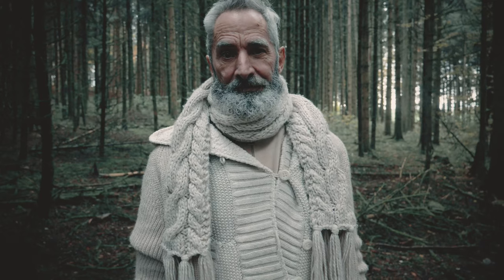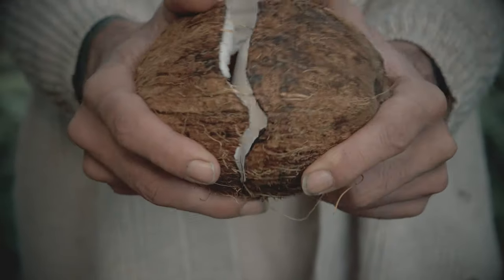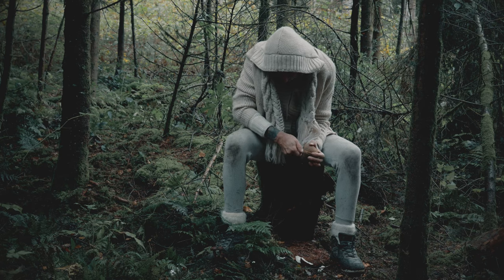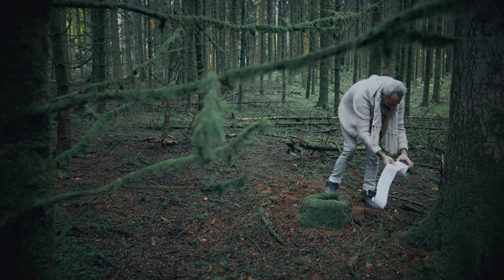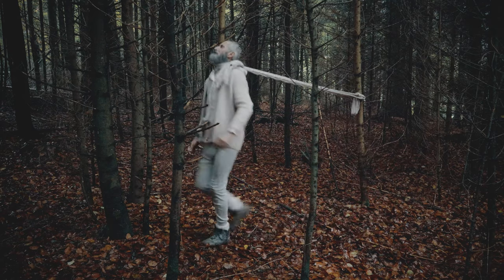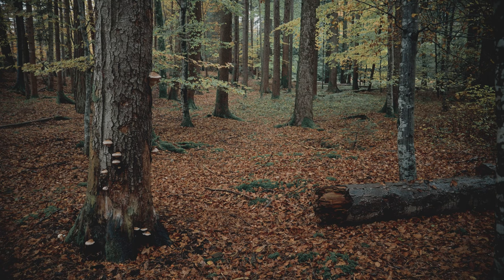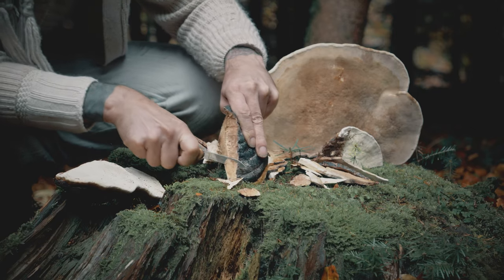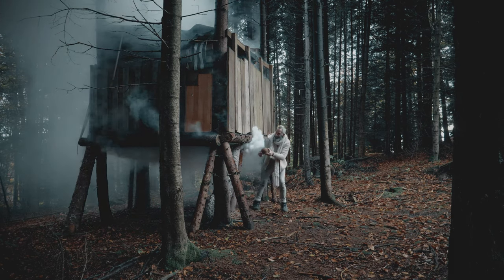Coconut Smoke Grenade Tutorial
Learn how to make a smoke grenade out of a coconut and tinder as well as some other useful survival skills from an experienced survivalist hiding in the forest for decades. Loneliness, moss, trees, squirrels, mushrooms and an old video camera are his only companions.